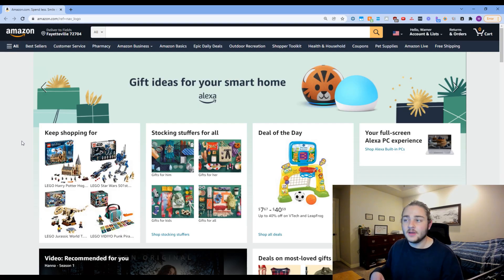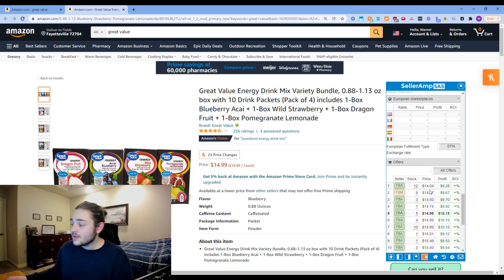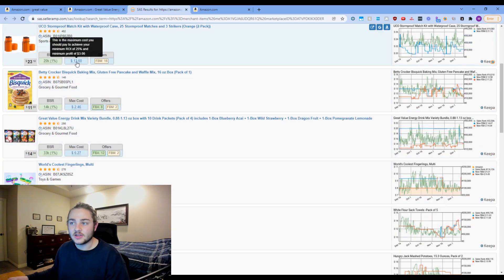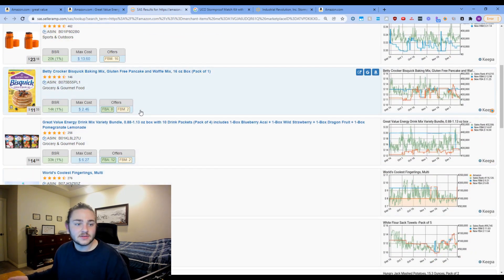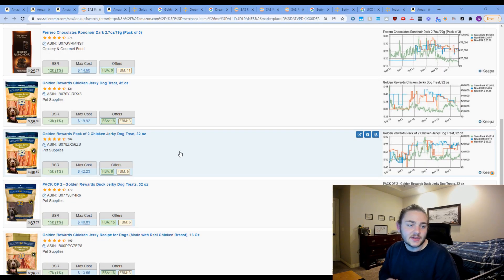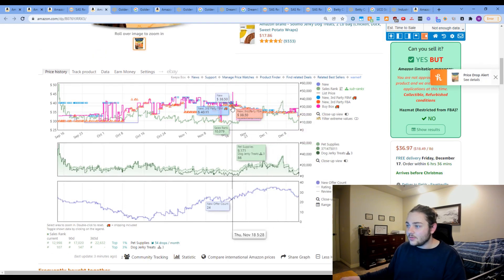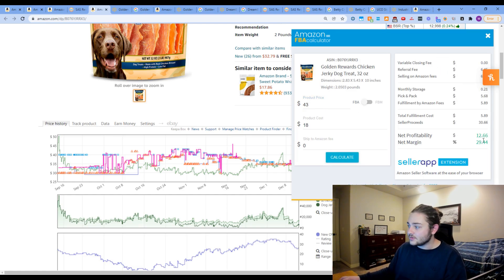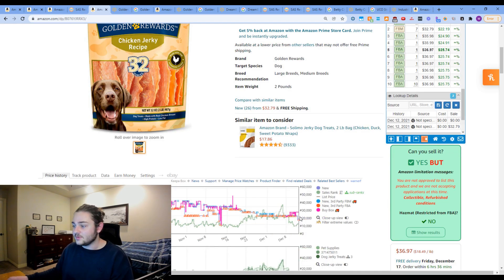The New FASTEST Online Arbitrage Sourcing Method | Reverse Sourcing with SellerAmp SAS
In this video, I go over a new way that I'm using to source products for Amazon FBA online arbitrage by using SellerAmp!